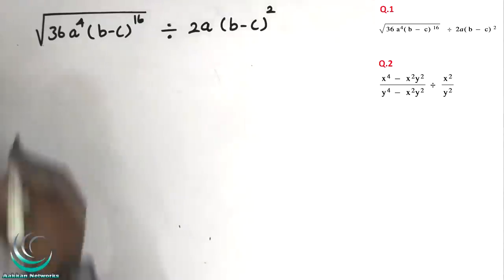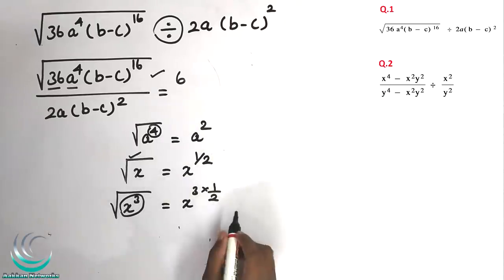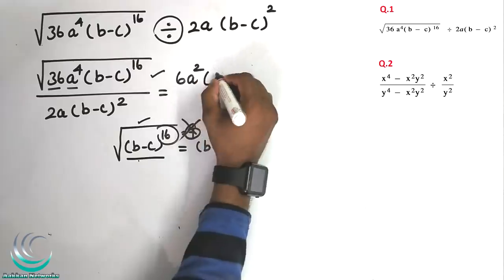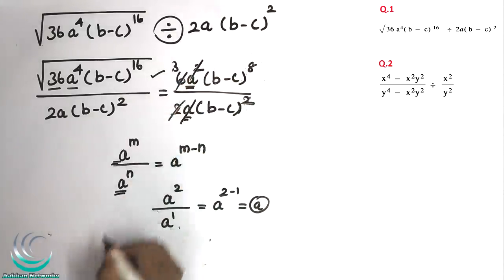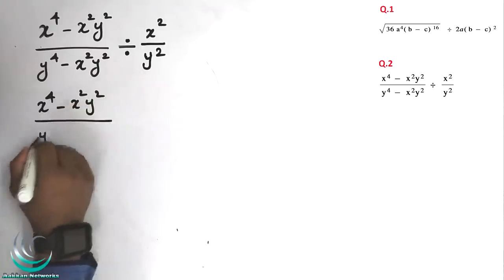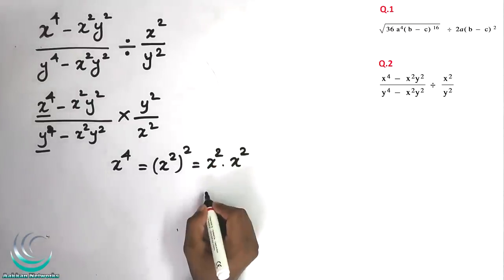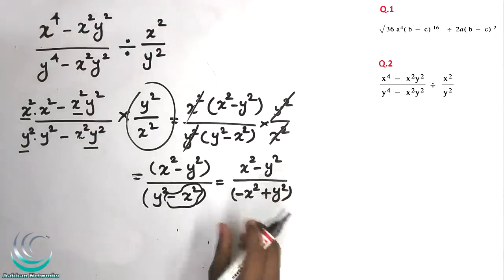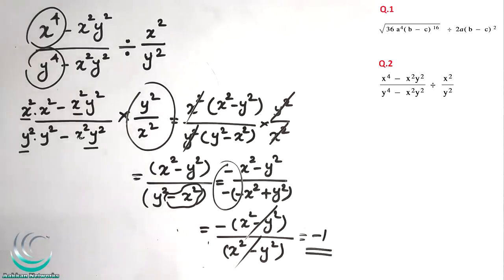Algebra in Tamil | Simplification | Algebra Shortcuts | TNPSC Maths | SSC RRB